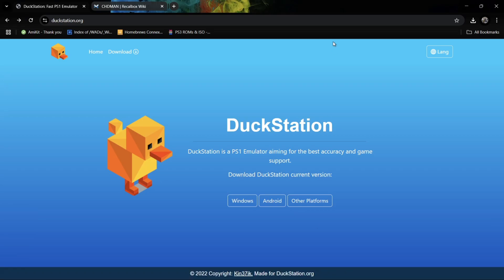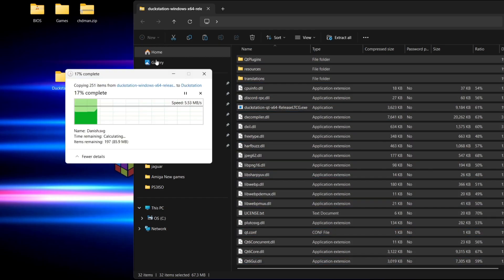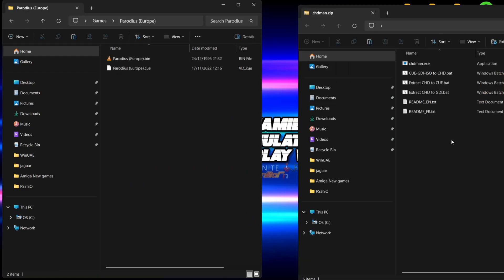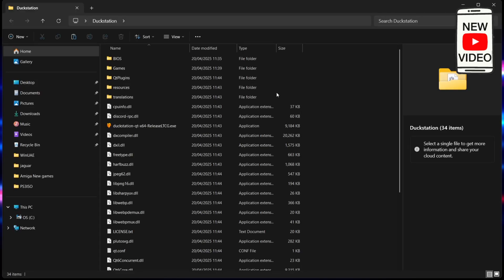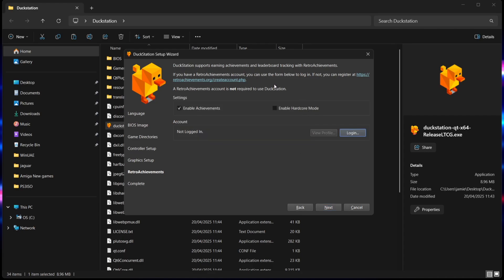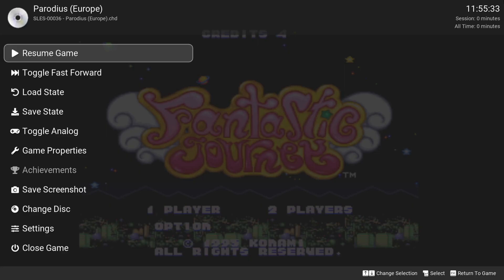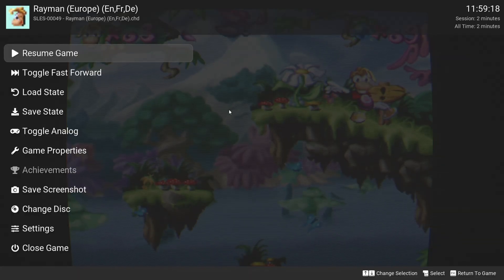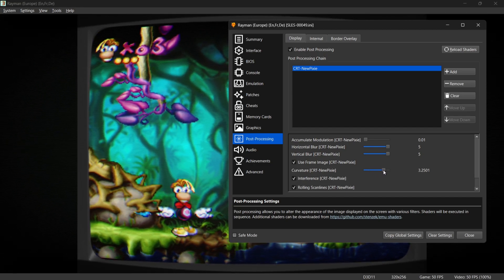Latest Duckstation - PS1 Emulator Setup - Beginner Friendly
In todays setup guide, we are setting up the best PS1 emulator around and exploring what it can do and how you can get the best out of DuckStation Emulator - from scaling, controller setup, video settings and much more.